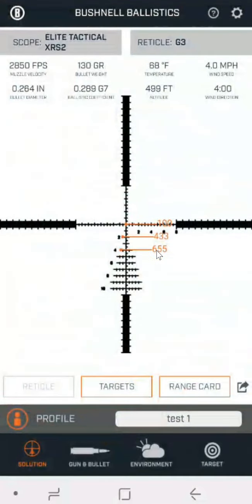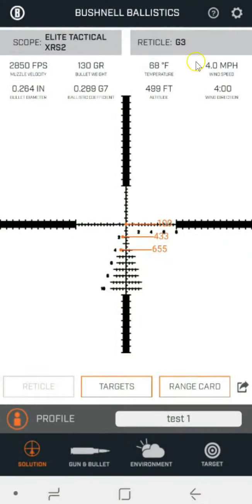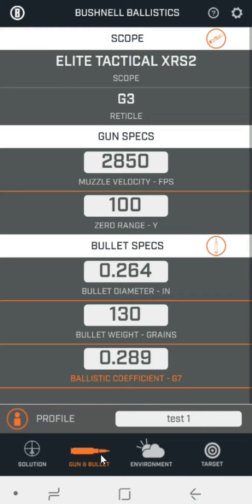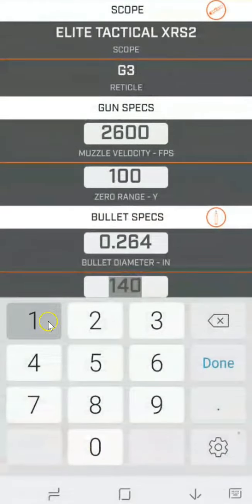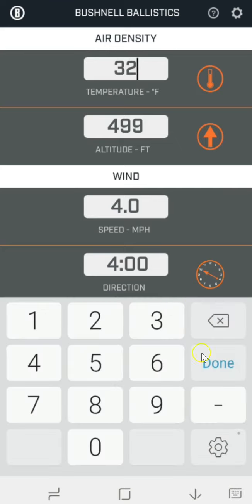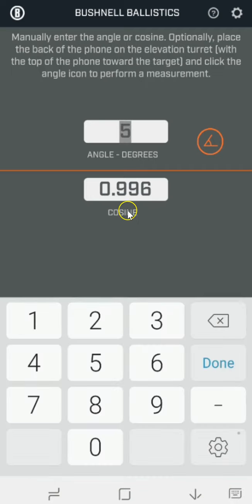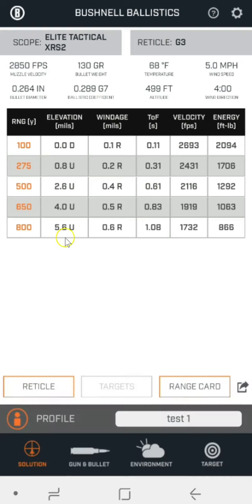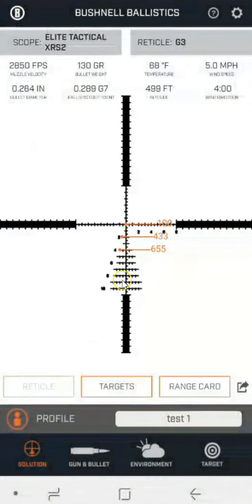Bushnell Ballistics App - Basic Overview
This video covers how to get started using the Bushnell® Ballistics App powered by Applied Ballistics®